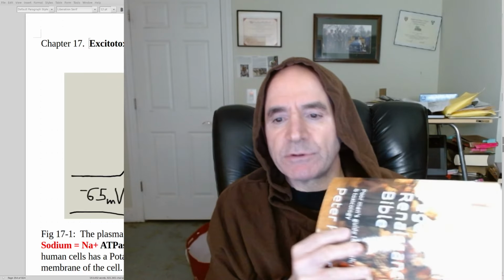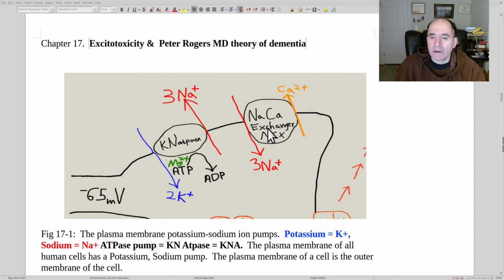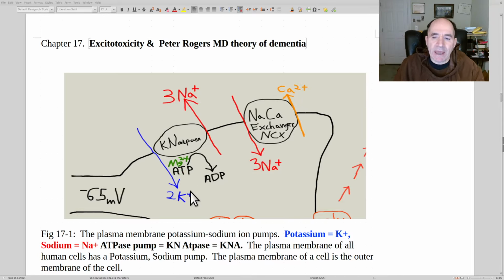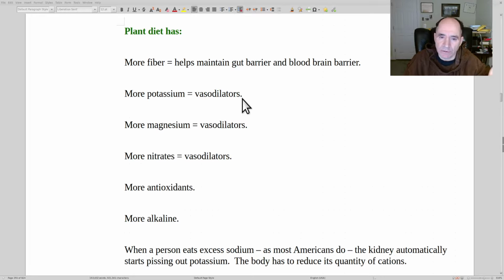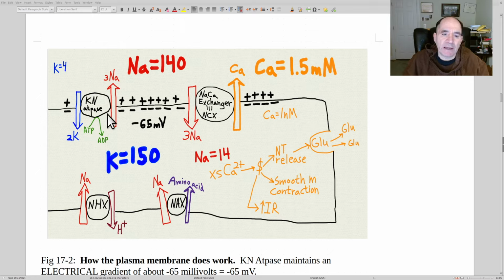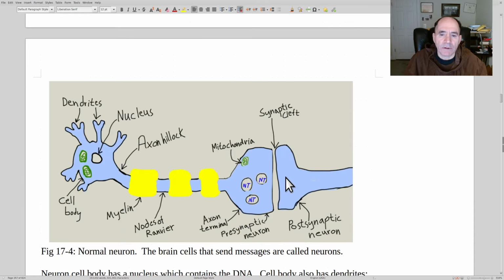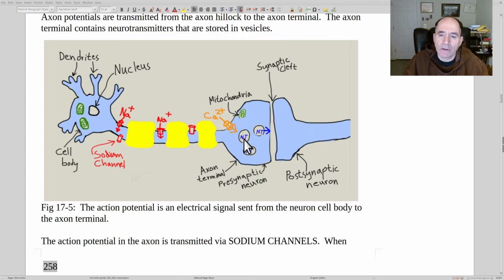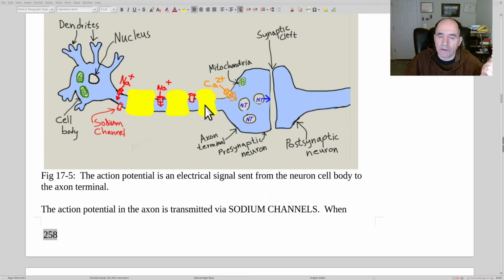Neuron physiology & excitotoxins ch 17a from Medical reformation